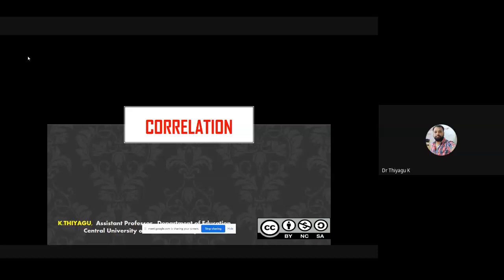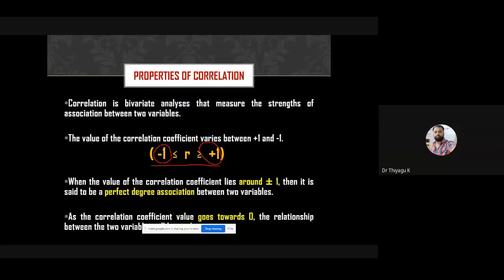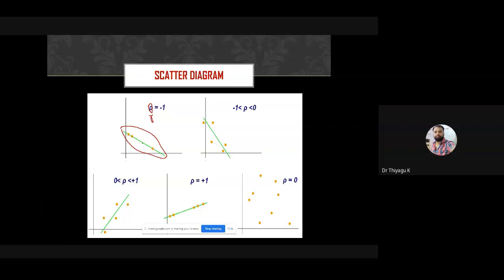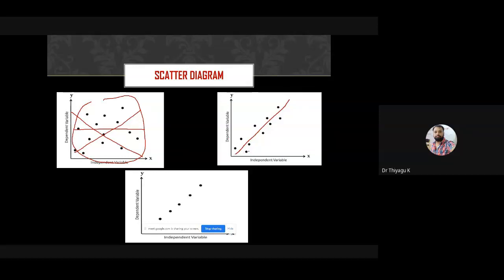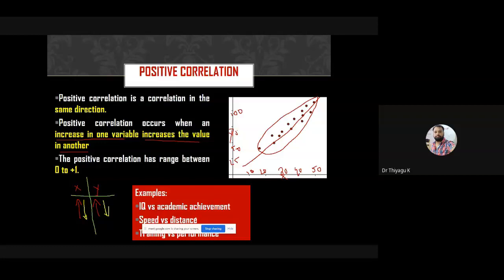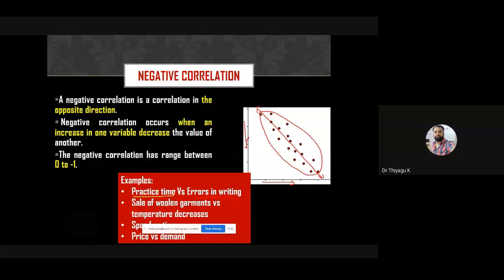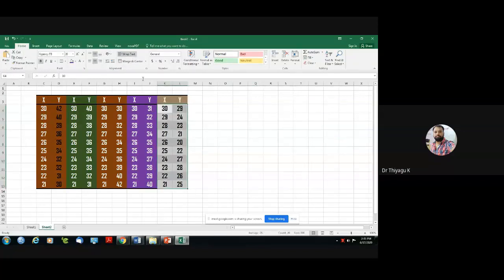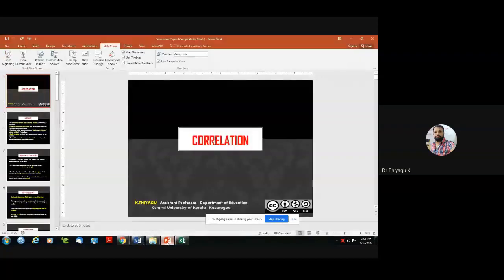Types of Correlation - Thiyagu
This video explains the concept of correlations and its types with suitable illustrations. This presentation also explains the types of correlations with scatterplot graph.